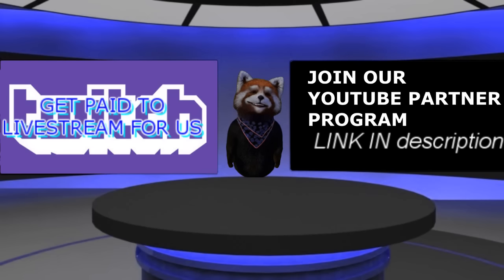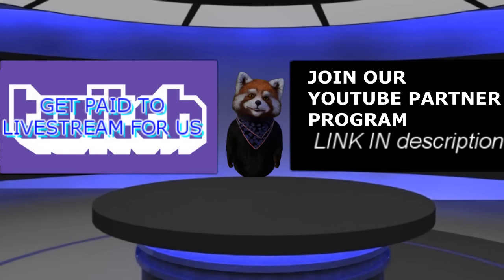The Division Beta PS4 vs Xbox One Performance